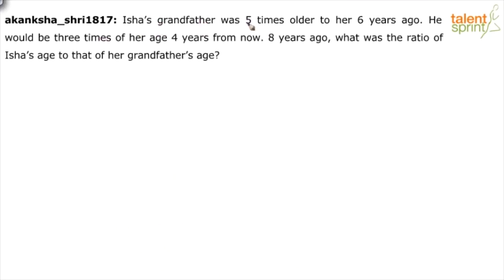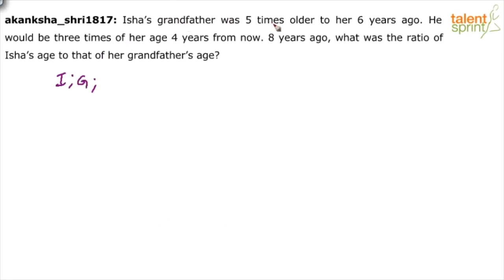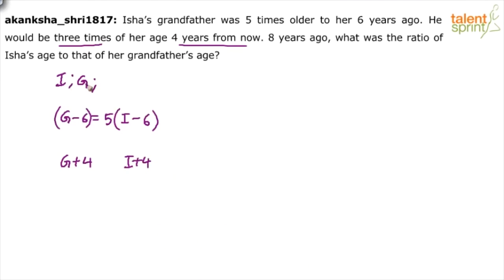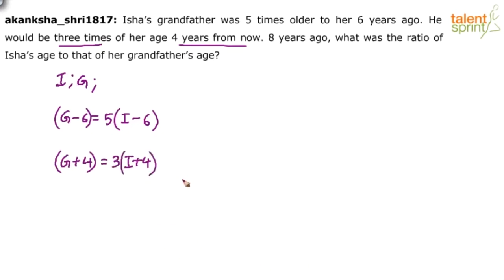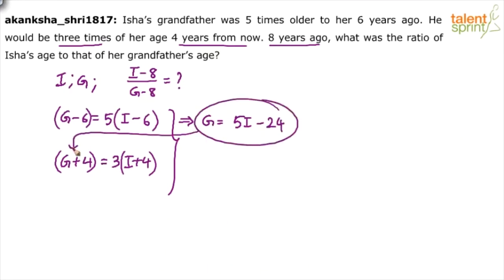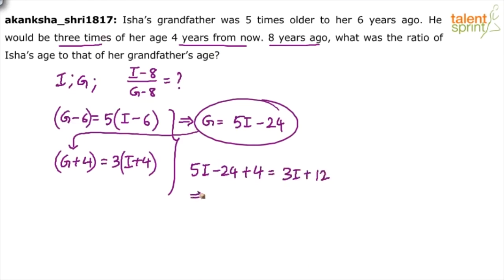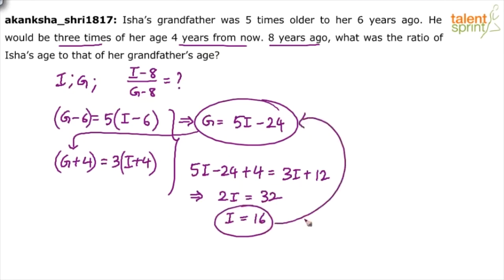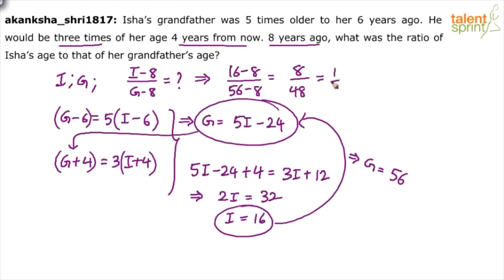Ages Problems Shortcuts | Additional Example -3 | Quantitative Aptitude | TalentSprint Aptitude Prep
Check out this link for more videos on ages problems and their solutions Know the shortcuts to solve ranking and ordering problems in this video of TalentSprint. Methods to solve ranking problems with examples will help you to know the solving tricks Learn how to solve problems of raaning aand ordering. Watch the entire video to prepare for your upcoming competitive exams.

Q. A family went out for a walk. Daughter walked before the father. Son was walking behind the mother and ahead of father. Brother in the family is walking behind the sister. Who walked last?